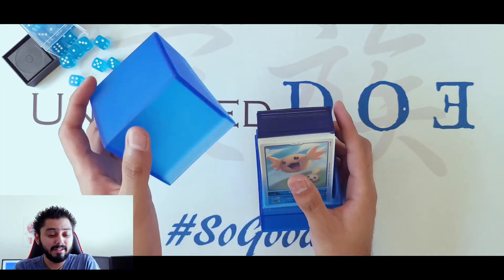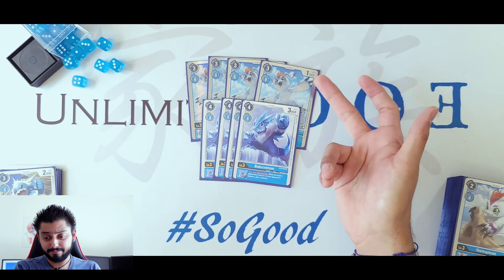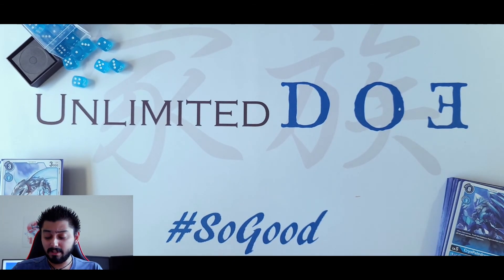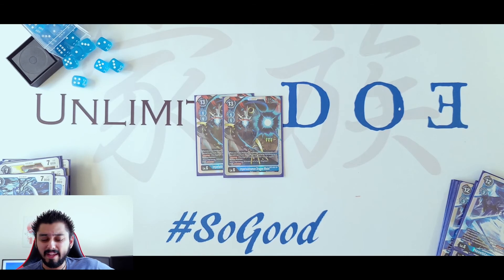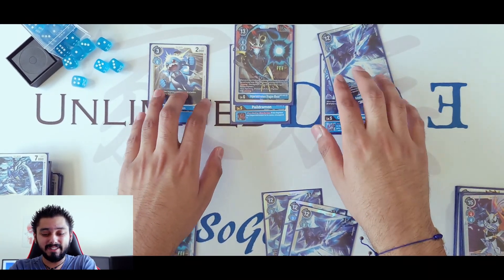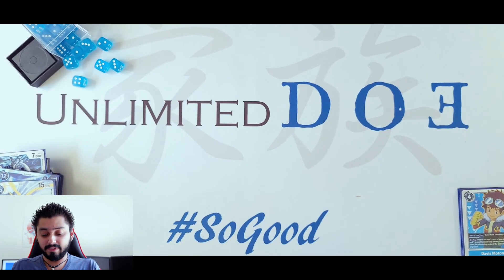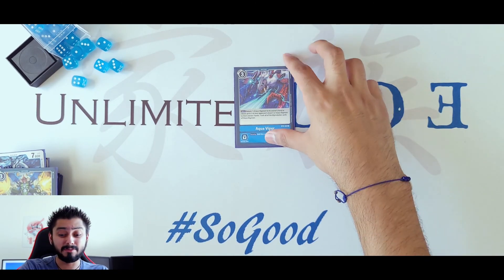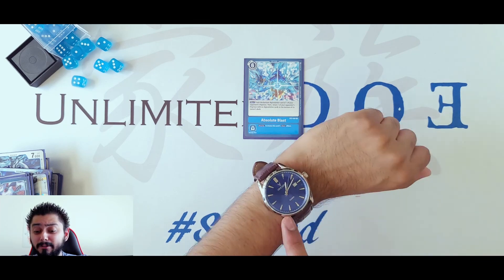One Man's Trash Is Another Man's Memory - Deck Profile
Join Robinhood with my link and we'll both get a free stock 🤝

Also, if you feel like donating you are more than welcome. Anything will be appreciated!